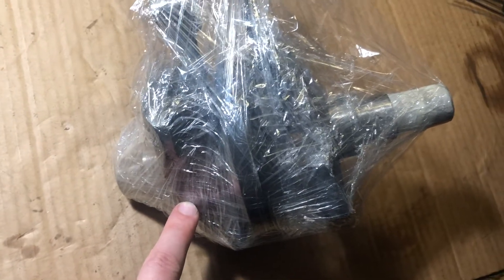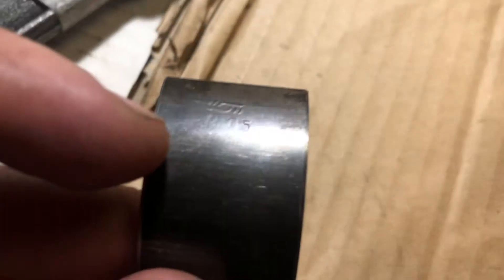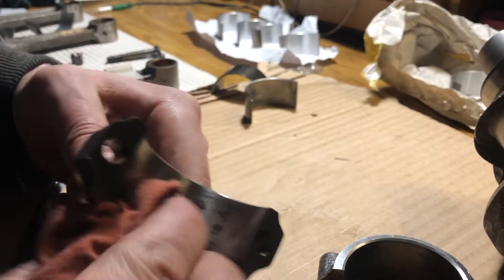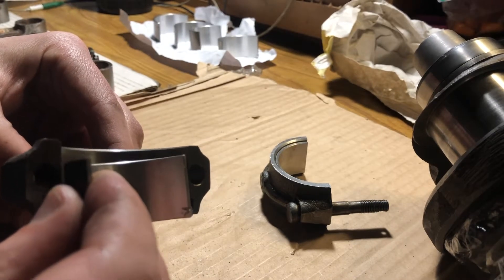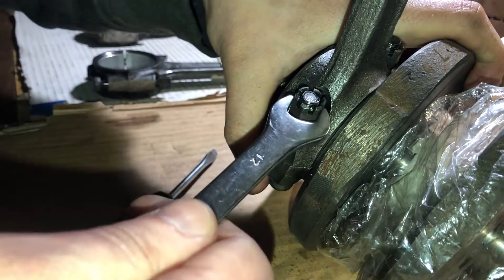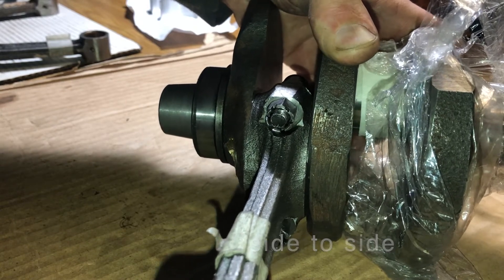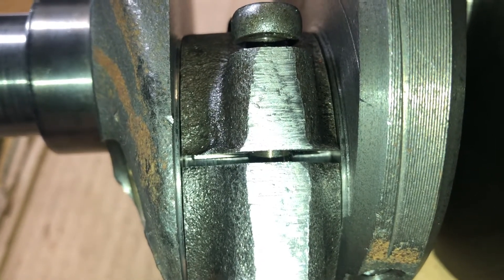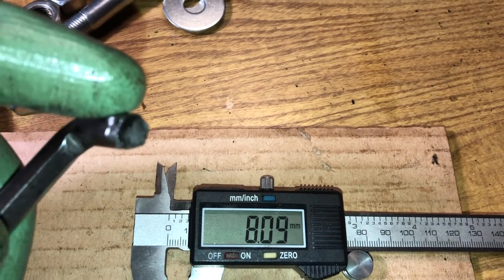Dnepr MT-11 Motorcycle. Crankshaft Inserts Review.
Repairing Dnepr Motorcycle.